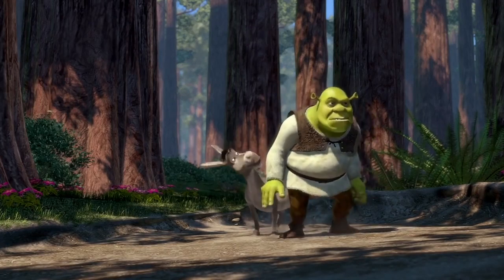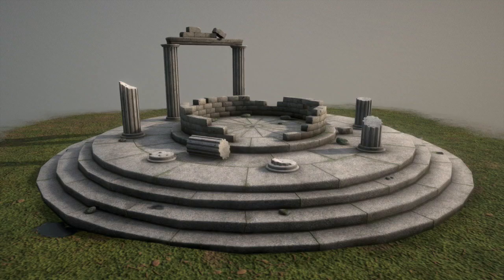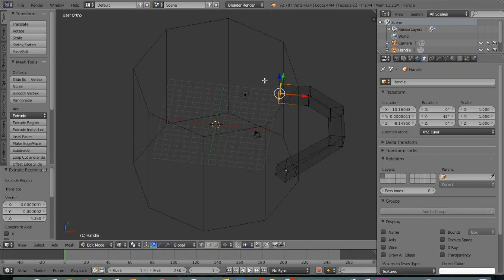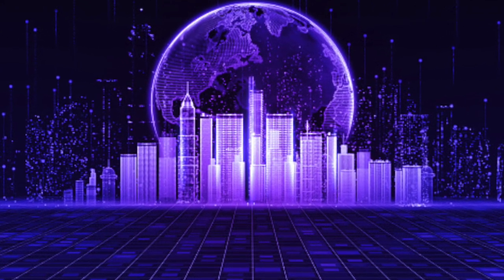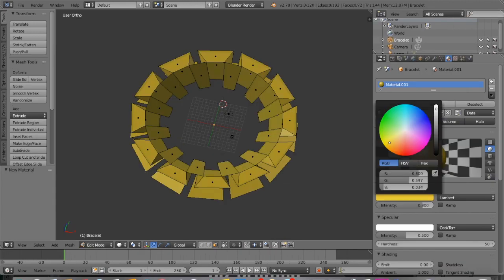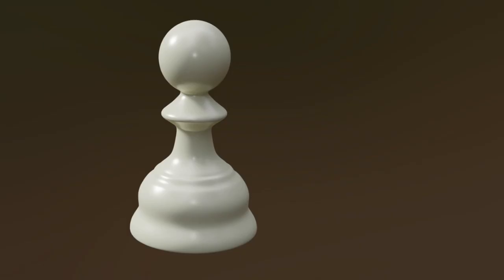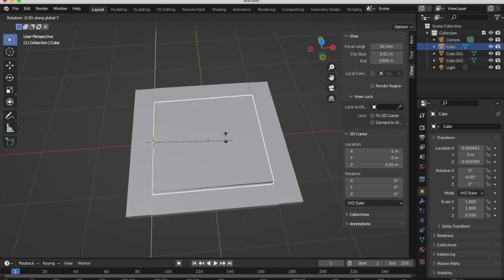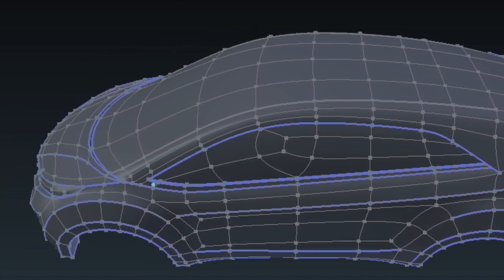Siliconvalley4u 3D Modeling HD 720p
This video describes our 3D Modeling program. This course is designed for any level of Blender as attendees will be placed at different levels.

Music credits - Atom Music Audio - The Sky Is Not Enough For Us

Animation Credits - Tears of Steel - Blender VFX Open Movie